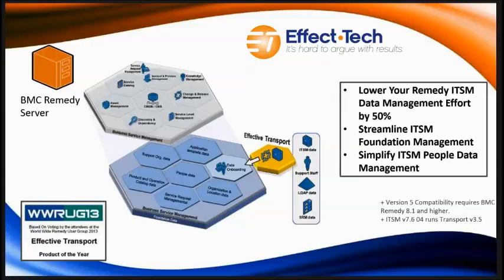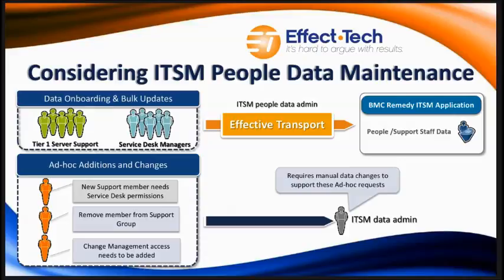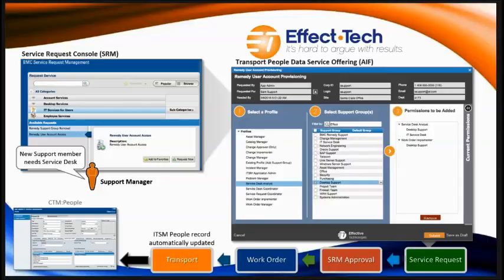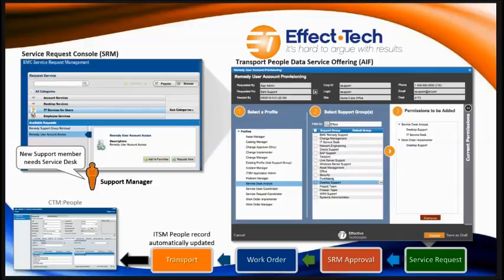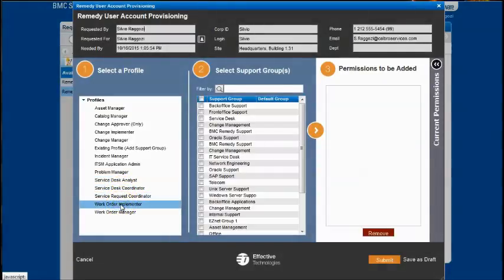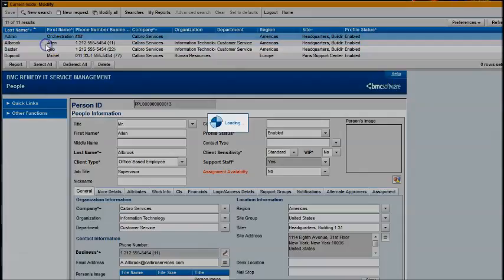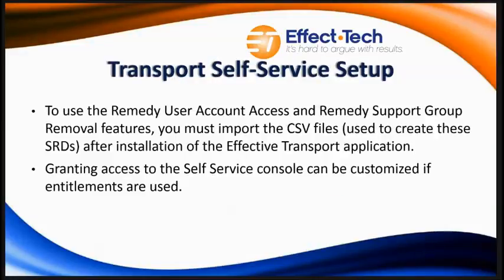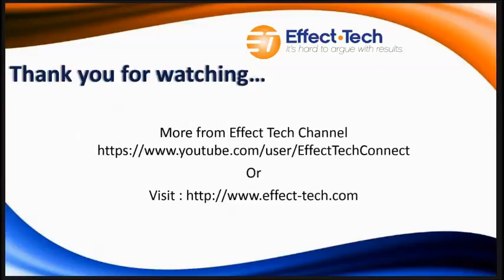Transport v.5 New Features: (Part 1) Self Service Data Management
Part 1 he demonstrates the benefits received from the new prebuilt self-service request component which expedites the permission process enabling more freed time.